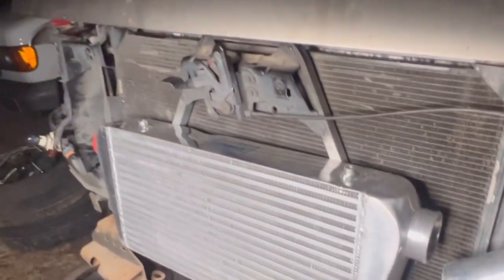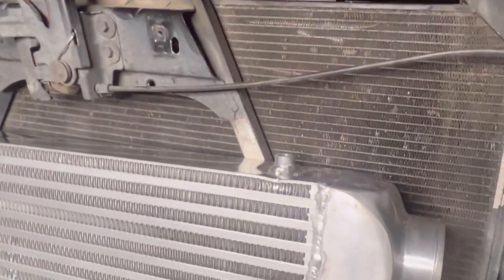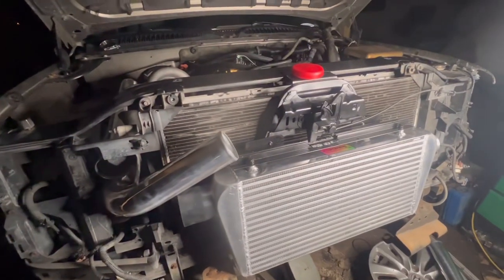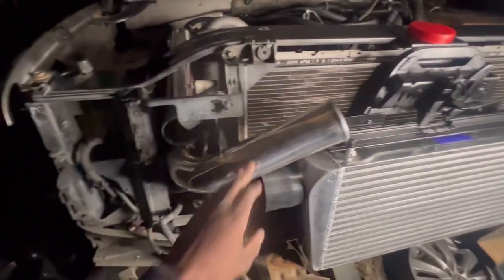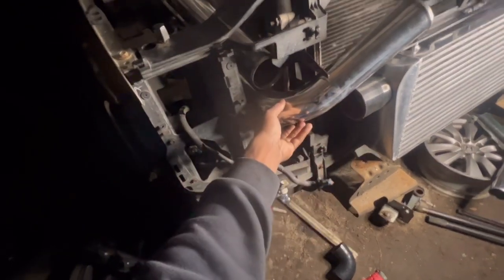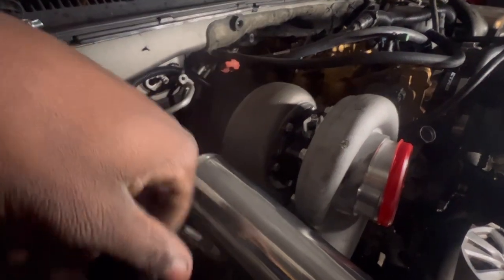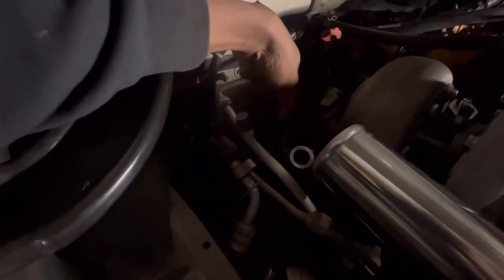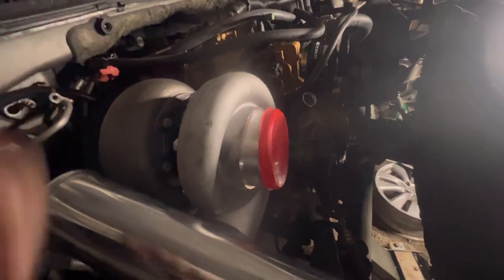Installing intercooler on 5.3 Tahoe and some sweet fabrication with 0 bucks!!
I’m so excited and learning while doing this setup any comments drop below!!